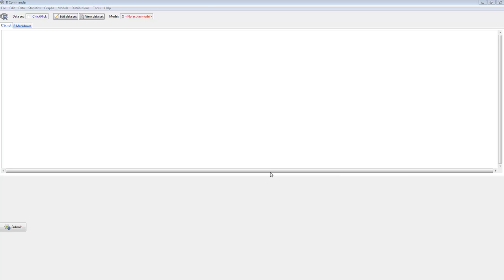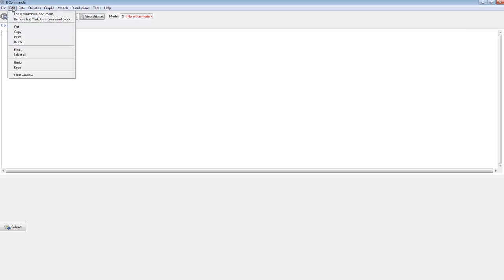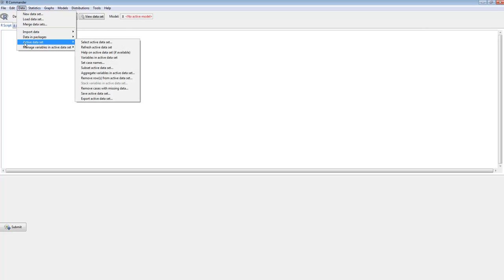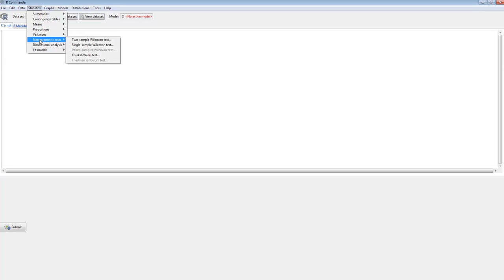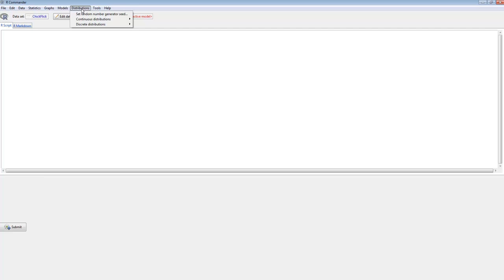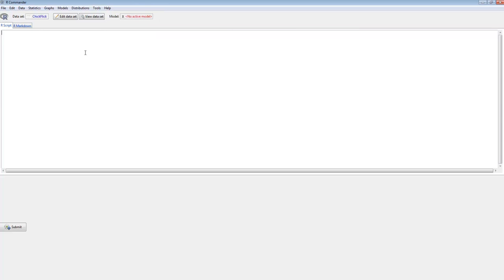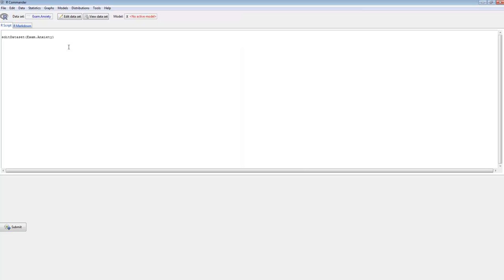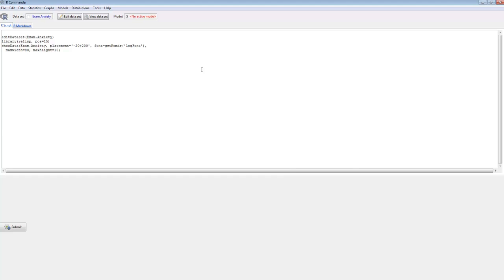R The R environment